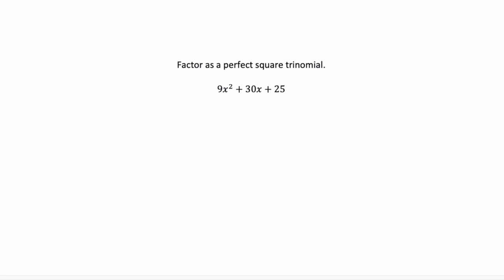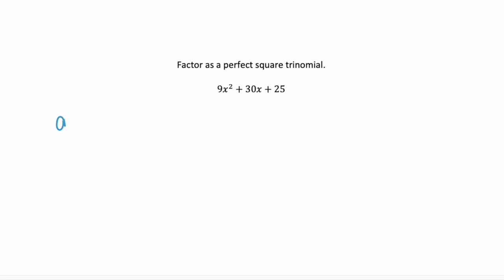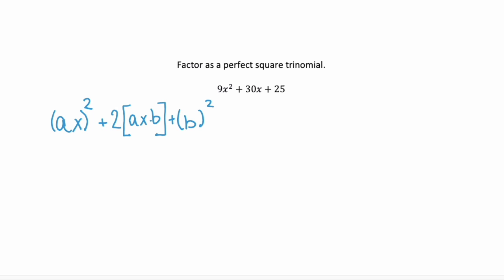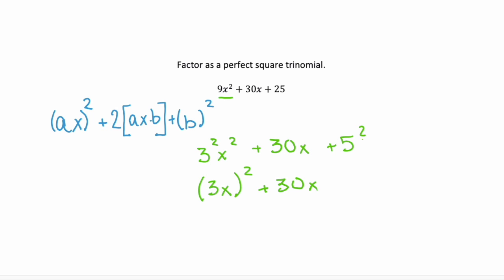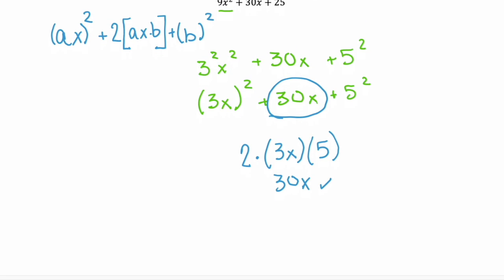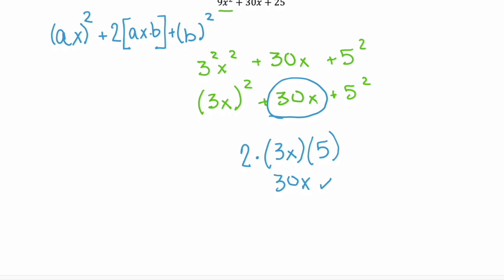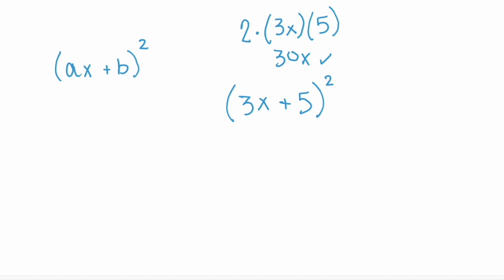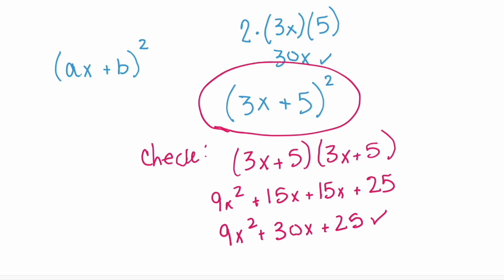Factor as a perfect square trinomial. 6.4.45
Problem 6.4.45

Factor as a perfect square trinomial.

9x^2 + 30x + 25